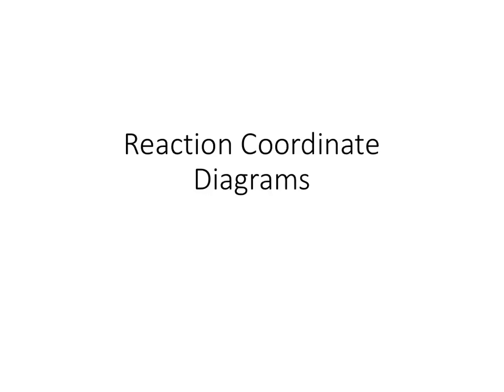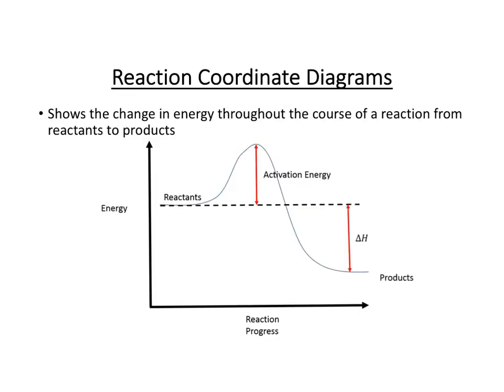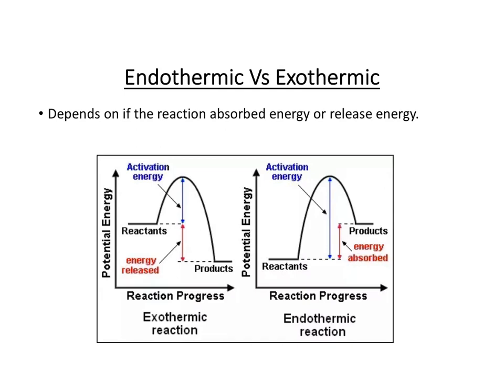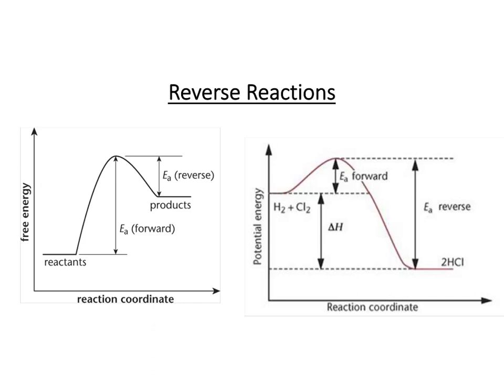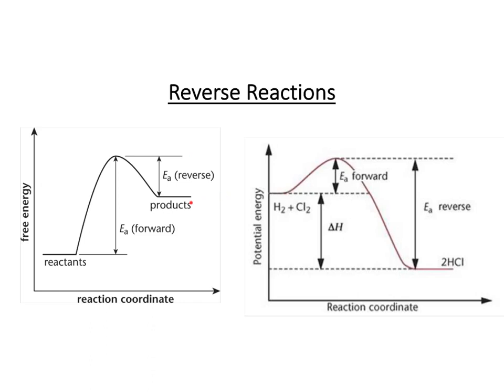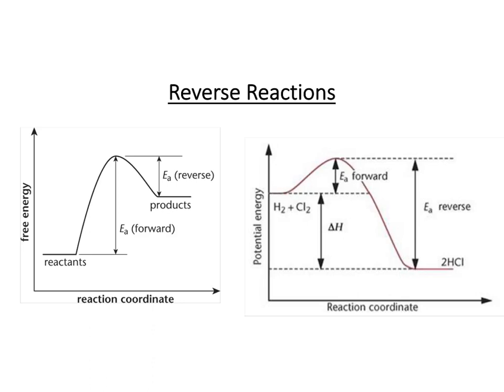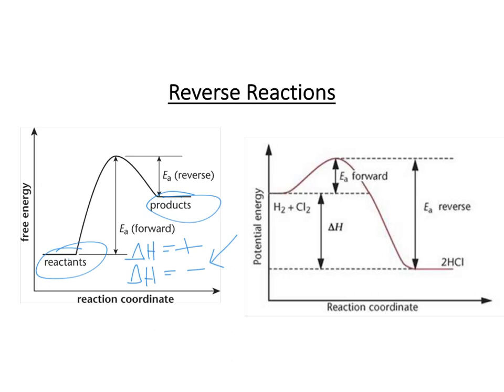Reaction Coordinate Diagrams